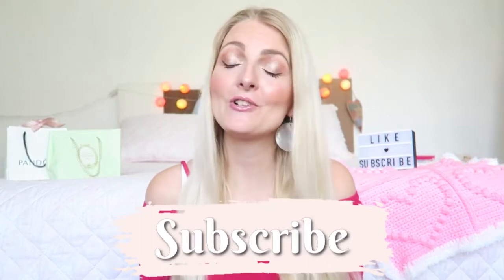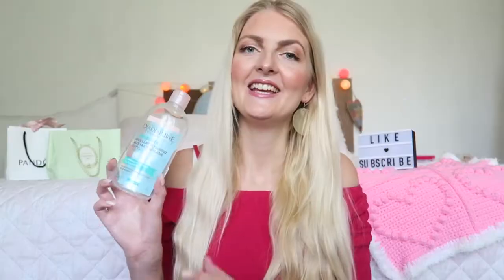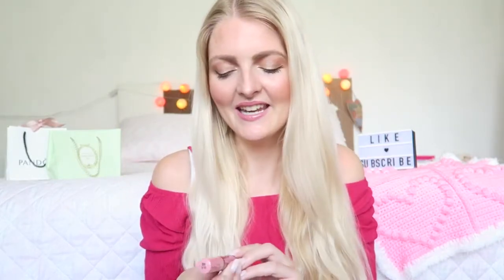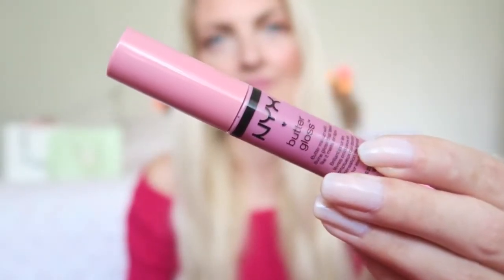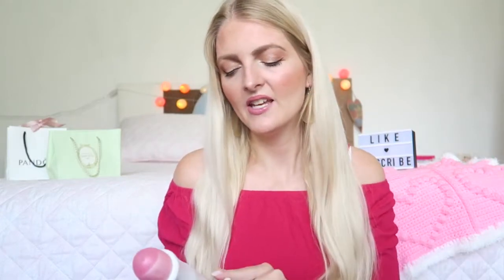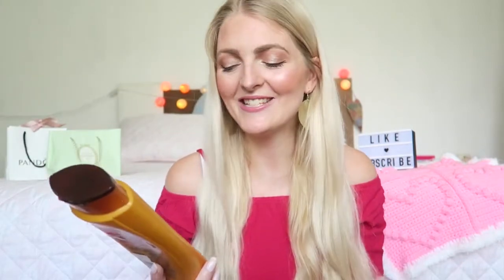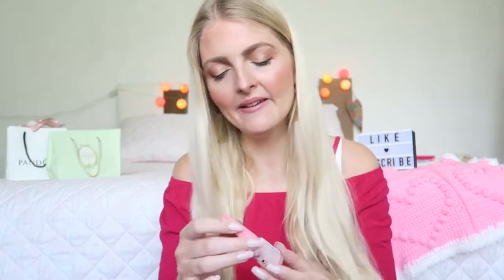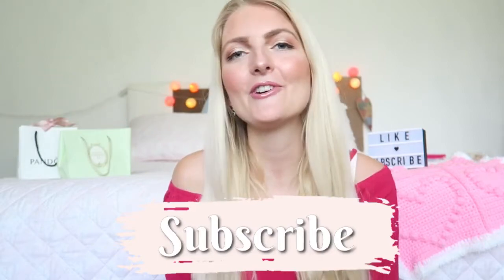BEAUTY EMPTIES 2020🌸 My Pretty Everything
Hi loves!💕
Today's video is a beauty empties video! I hope you enjoy it!✨
•Palmolive everyday shampoo
•Diadermine micellair water
•Nyx buttergloss Eclair
•Rosense rose water
•Dove go fresh deodorant
•Loreal elvive extraordinary oil shampoo
•Flormar Jelly look nailpolish
•Australian Gold sunscreen